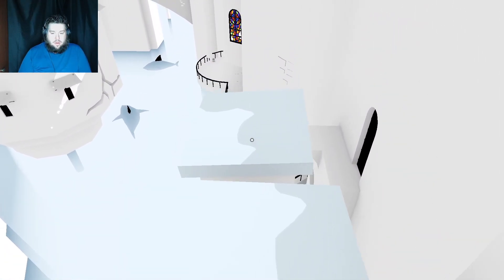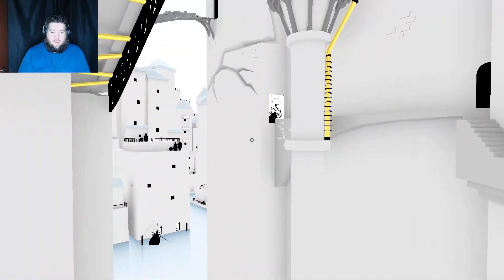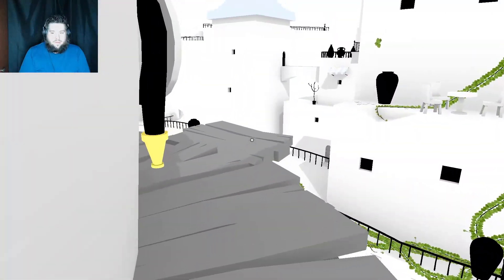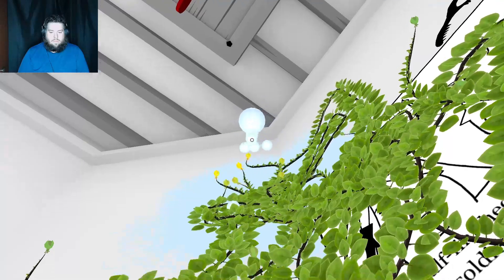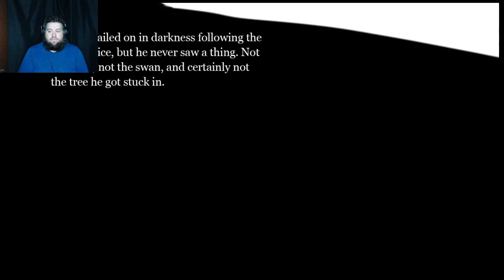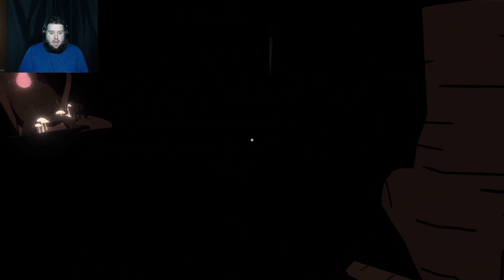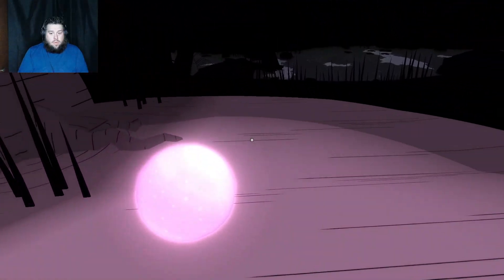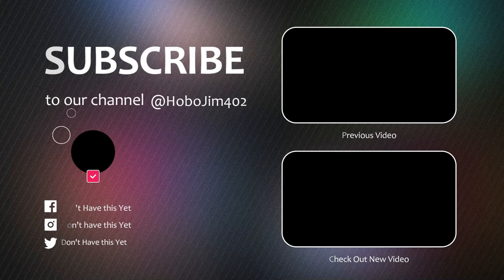Hobo Jim in Unfinished Swan 3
We're in a Spooky forest, full of spooky things!